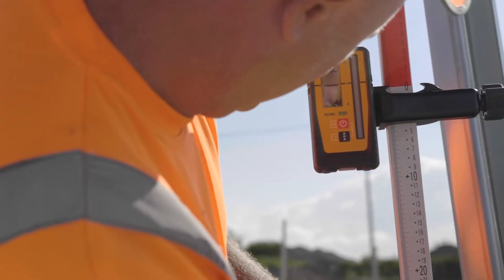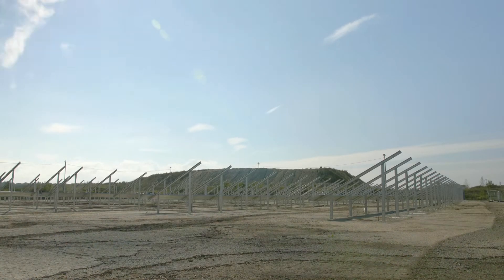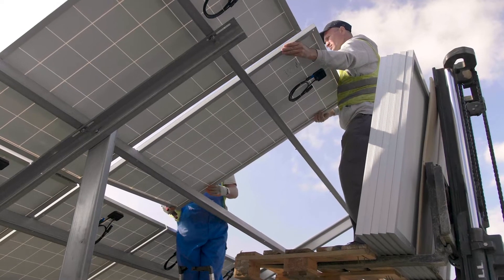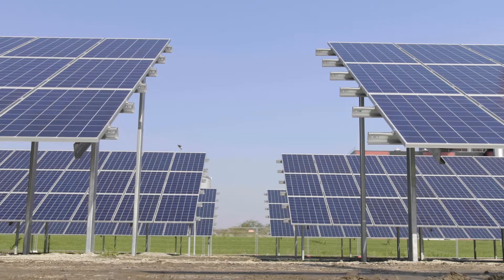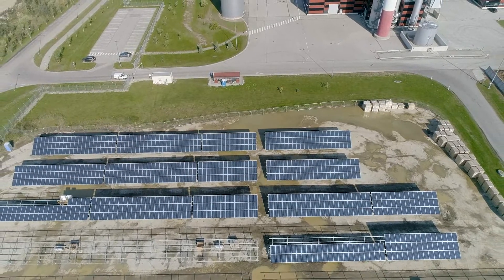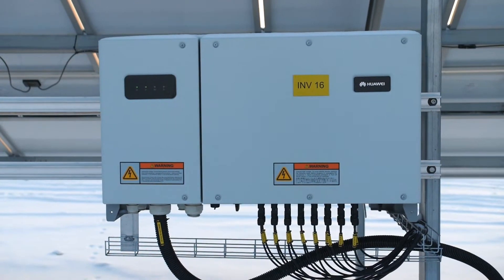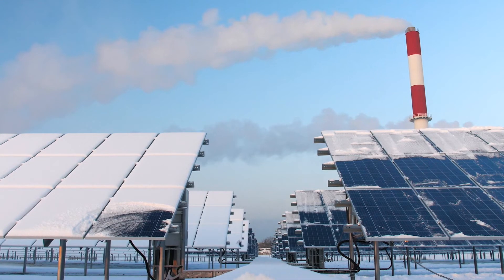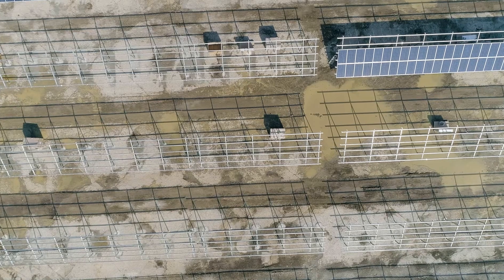Sharp Energy Solutions creates largest PV installation in Baltic states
This video shows the largest installation of Sharp modules in the Baltic states yet (as of March 2019).

The Sharp PV panels were provided by our local distribution partner Airwave and the installation was done by Energia Partner.

Over 4000 modules of the ND Series were installed in Tallinn, Estonia on an area that was previously a limestone mine. The installation covers almost two hectares and can supply energy for over 100 households. The total capacity measures 1.1 MW and has an expected yearly production of 1 GWh.